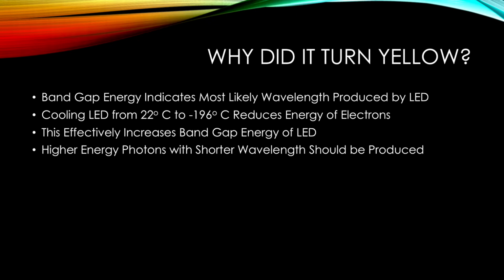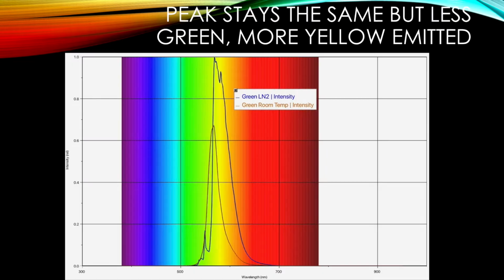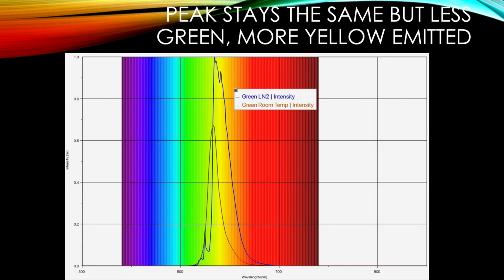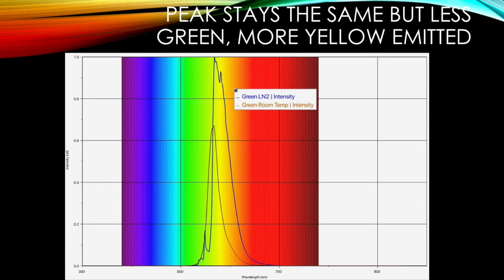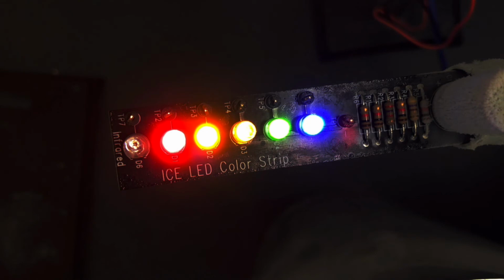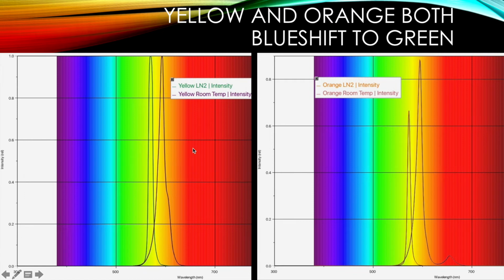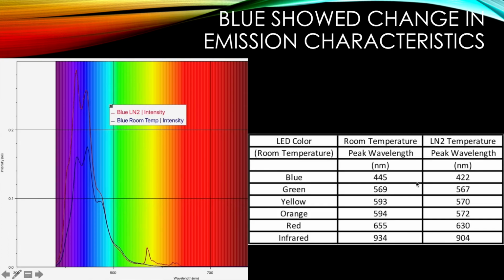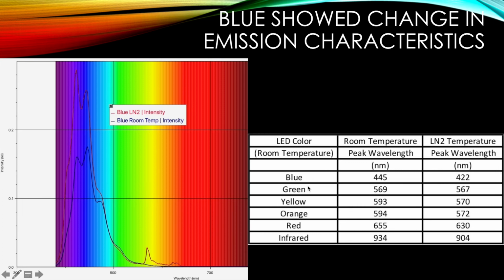Ocean Optics Contest Entry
My video won second place! An Ocean Optics Red Tide spectrometer is used to explain the observed color changes of LEDs immersed in liquid nitrogen. The initial observation of a green LED turning to yellow went against theory. Comparing the spectra at room temperature and in liquid nitrogen helps resolve the problem.